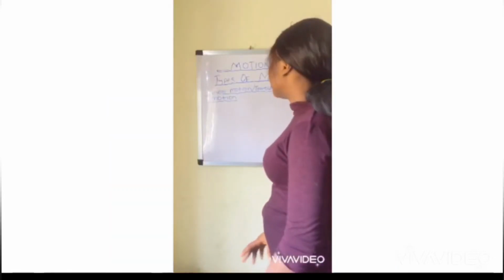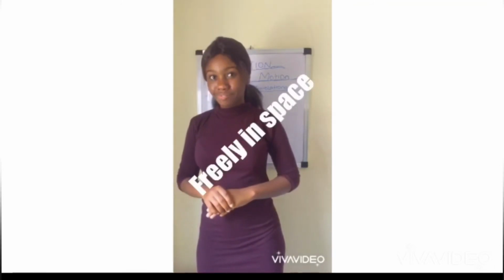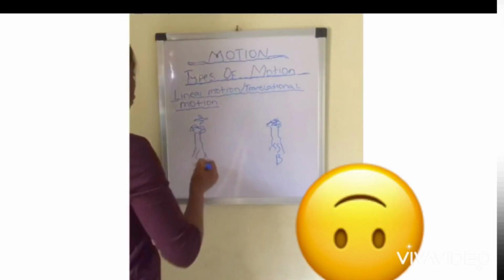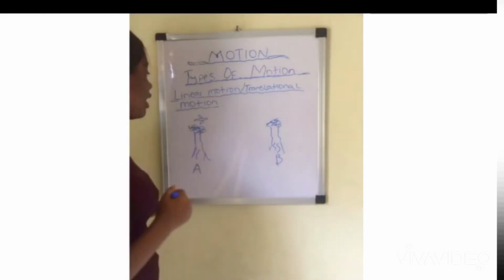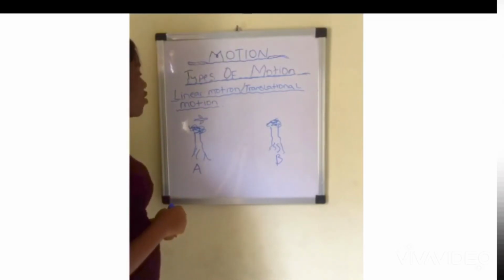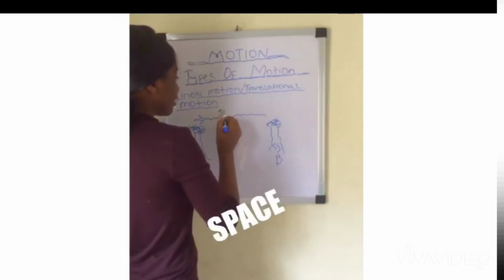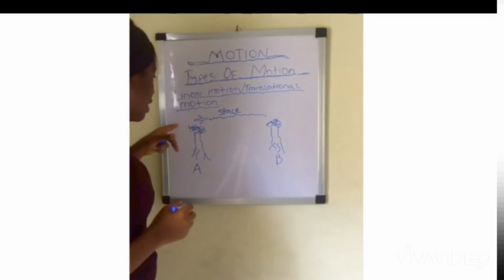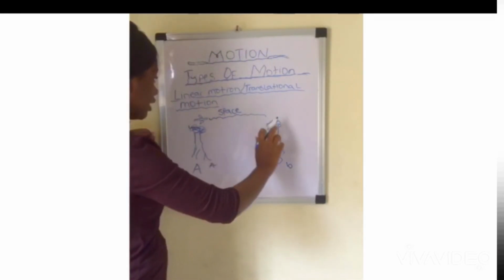Linear motion/Translational motion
Linear motion is the movement of a body on a straight.
Translational motion is the movement of a body from one point to another in space.
     This gives well explained facts about linear and translational motion.
   Pls turn on your notification button to know when I will be dropping my next video on Vibrational motion.
         Stay Safe